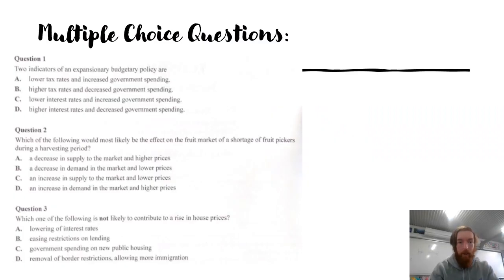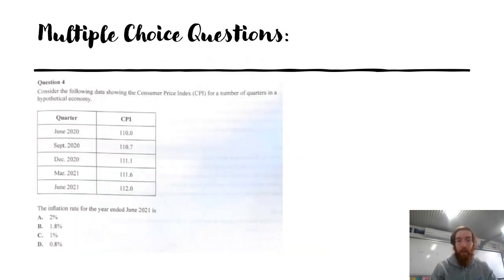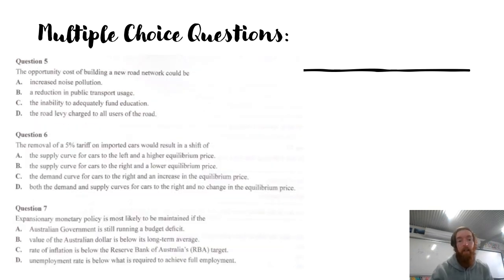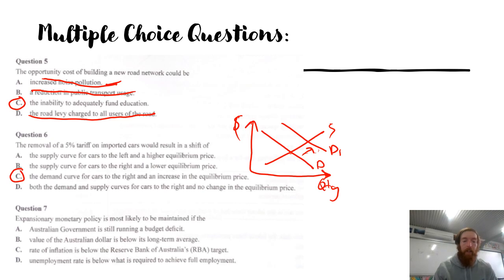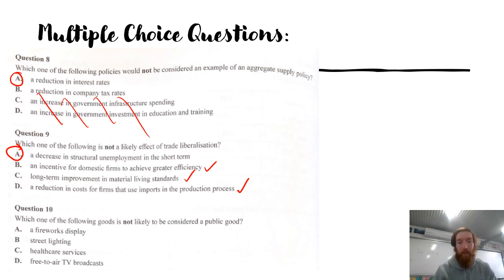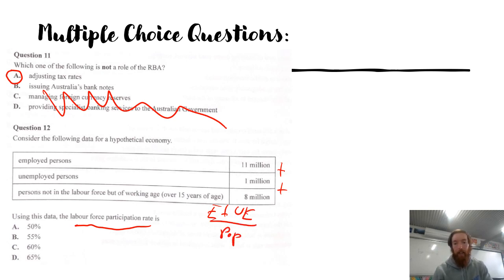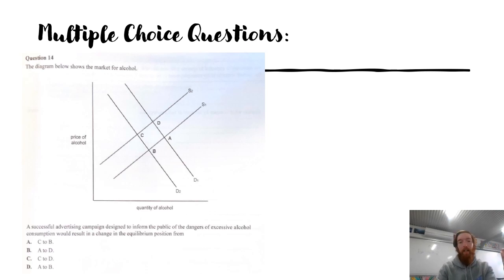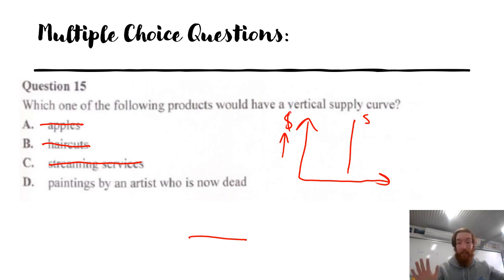2021 VCE Economics Exam Breakdown - Multiple Choice Questions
Going to put an update video up tomorrow about some differing opinions on Q6 and 10.

Update: I feel like Q6 is actually potentially B. Tariffs could potentially impact consumers or suppliers of cars and tariffs are an indirect tax which are added on the top of sale. So it really depends on how VCAA interprets that to which the answer is.

I feel like B as the simplest answer will be correct though.